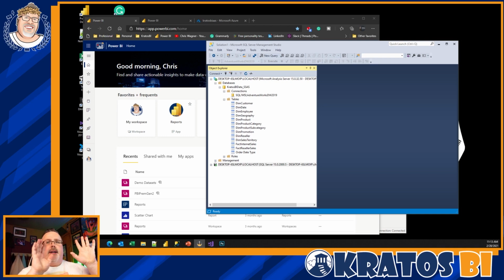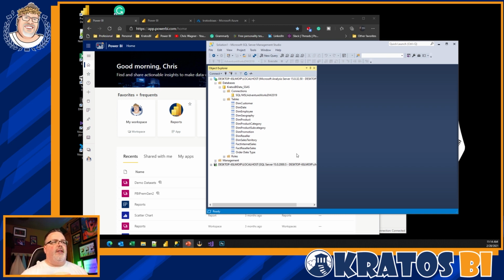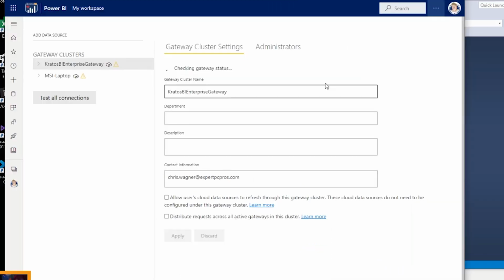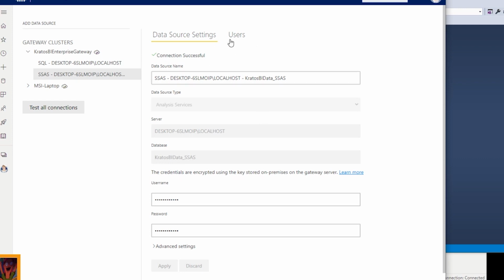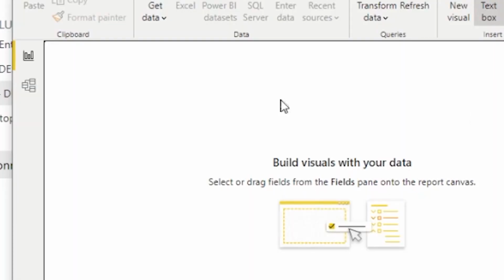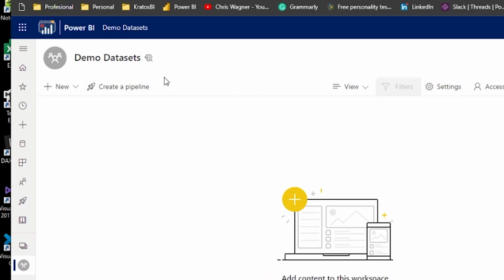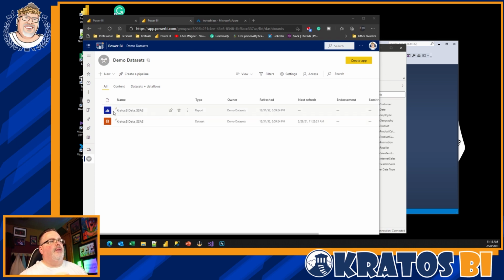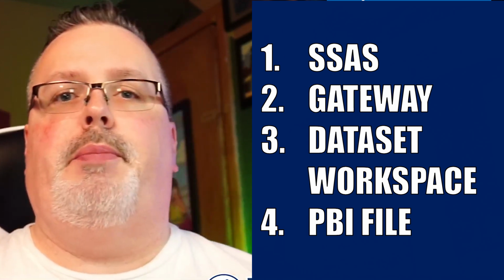Power BI & SSAS Enterprise Models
Learn the best practices for how to leverage Power BI & on-prem SSAS Enterprise Models!

Recommended  Books

MY GEAR